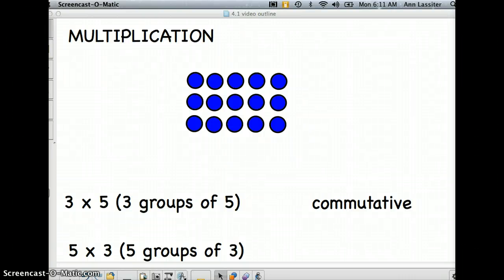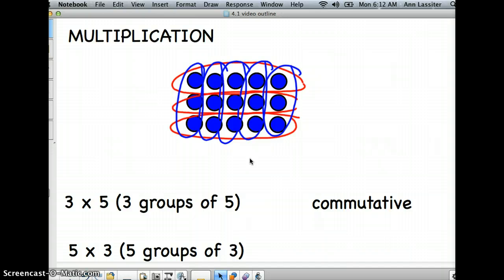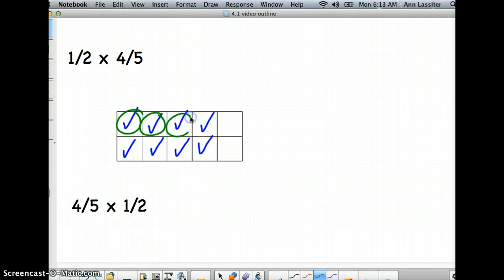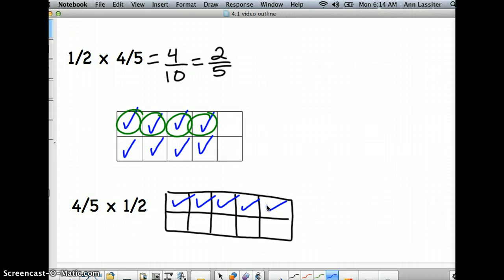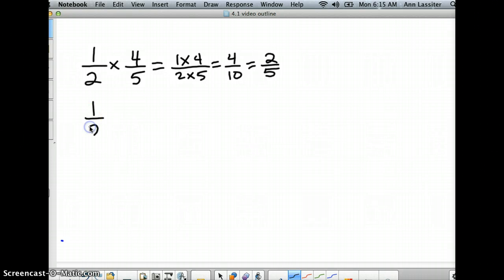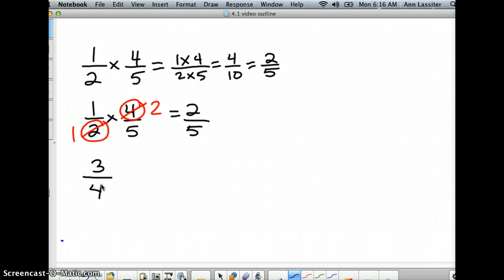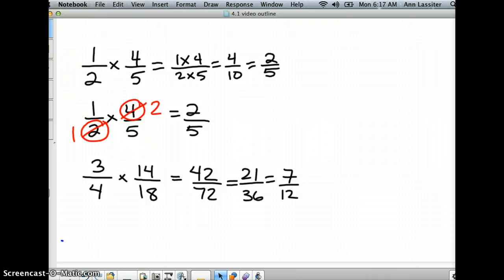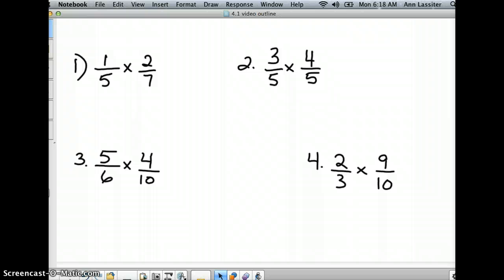4.1 fraction multiplication ael